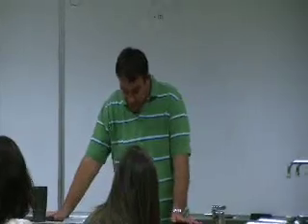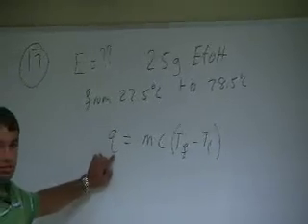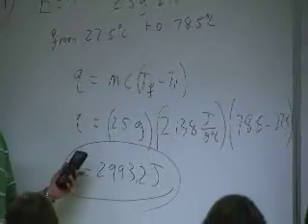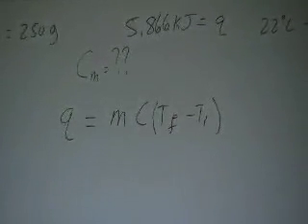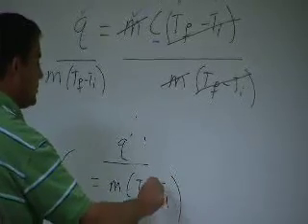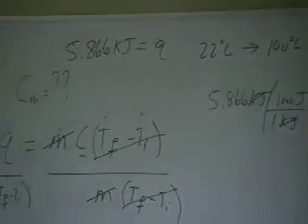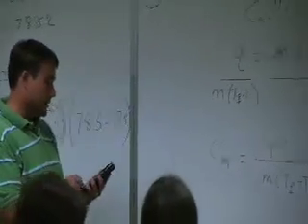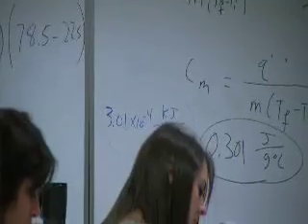ch 4 pt 2.mp4